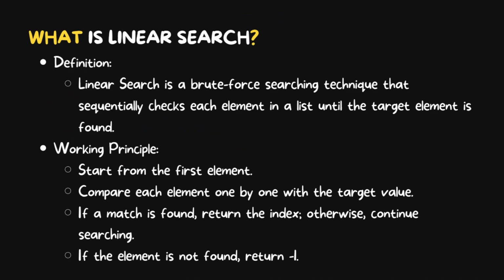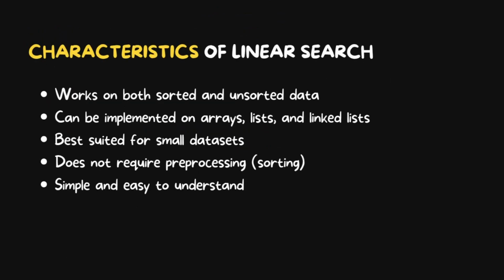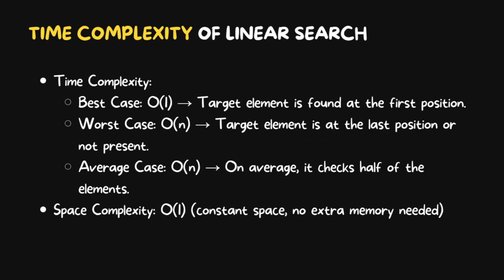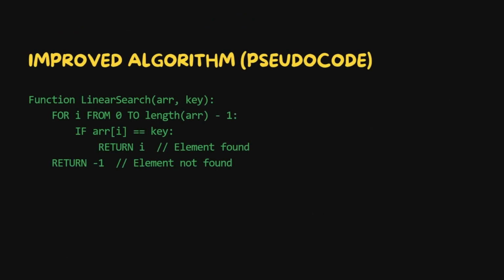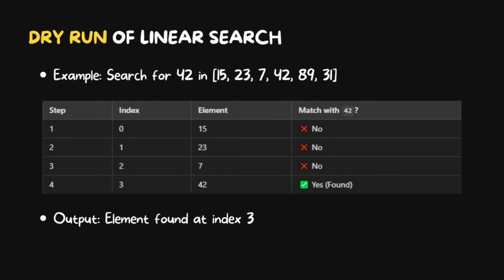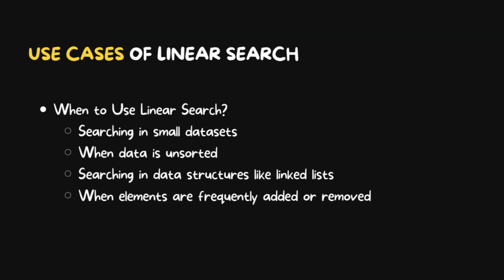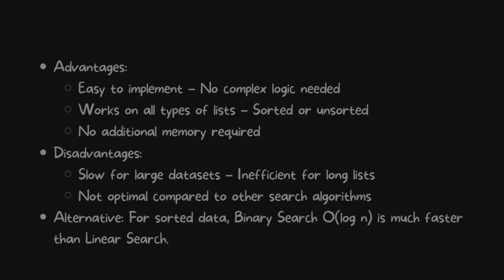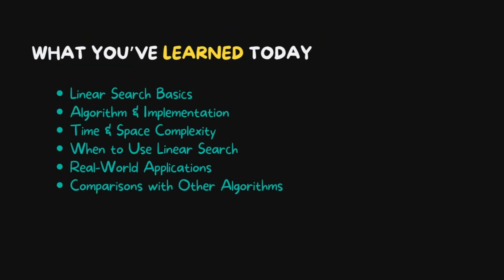Part 16: Linear Search in Python | DSA in Python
In this video, we’ll explore Linear Search, one of the simplest and most fundamental search algorithms. 🔎

Here’s what you’ll learn:
✅ What is Linear Search, and how does it work?
✅ Implementing Linear Search in Python.
✅ When to use Linear Search in problem-solving.

By the end of this video, you’ll have a solid grasp of Linear Search and know when it's the best choice for searching elements in a list or array.

💡 Key Takeaway: Understand the simplicity and limitations of Linear Search and how it fits into the larger world of search algorithms.